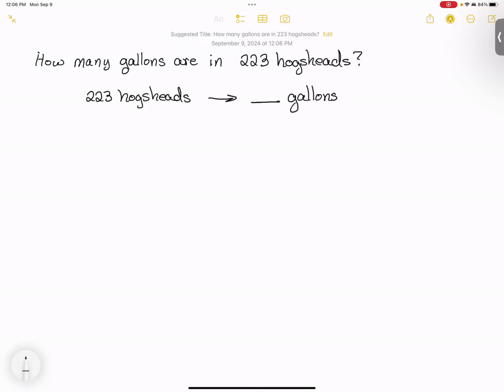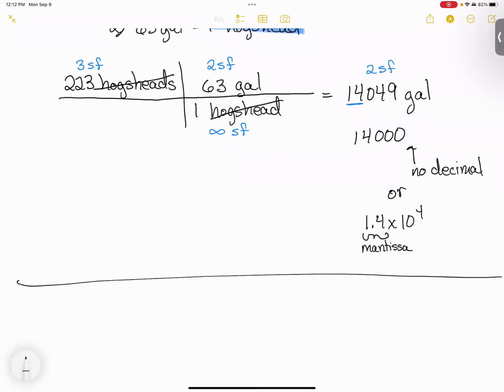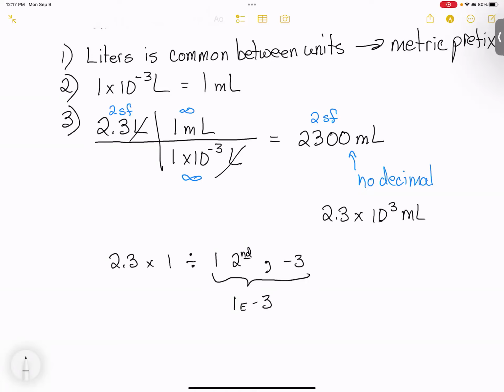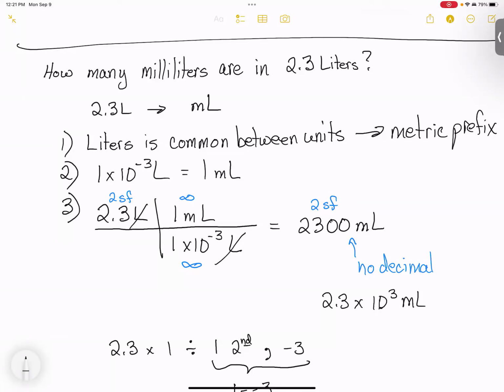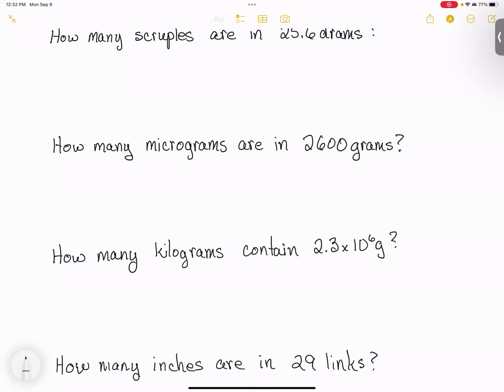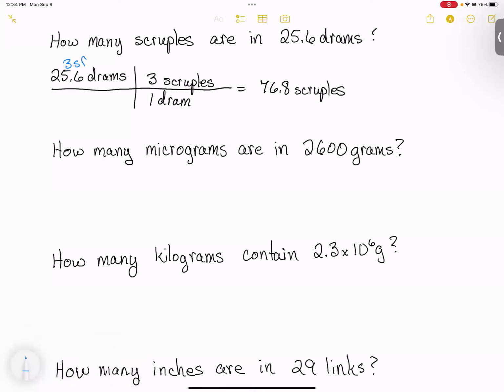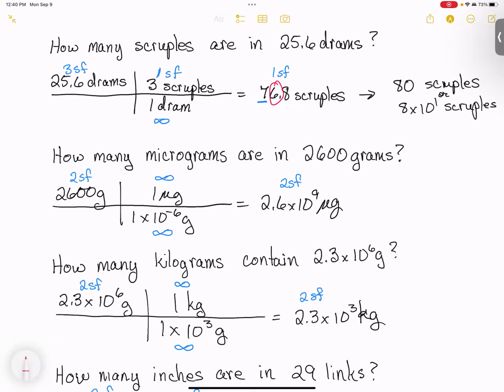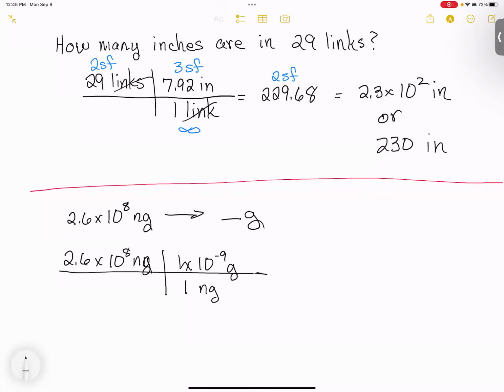GMT20240909 165648 Recording 1920x1440